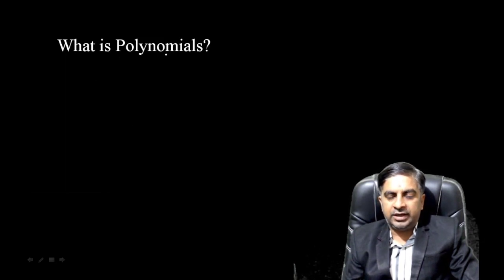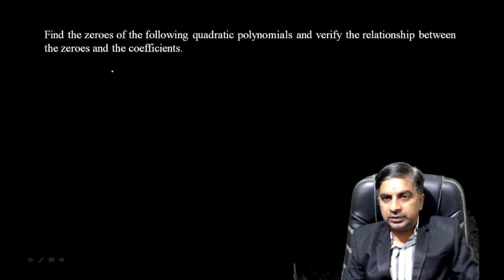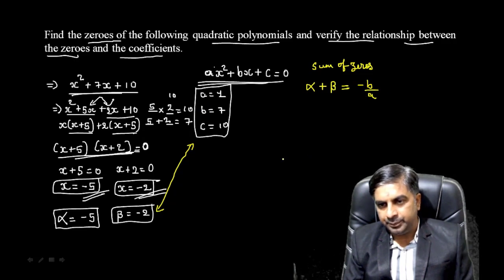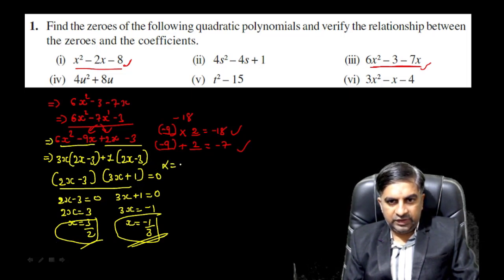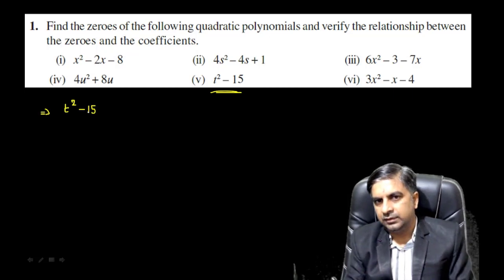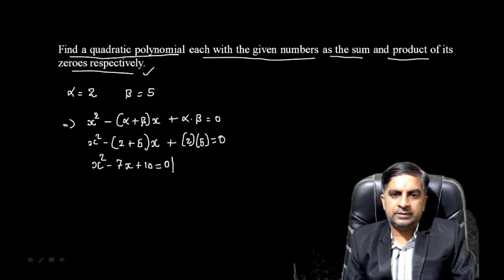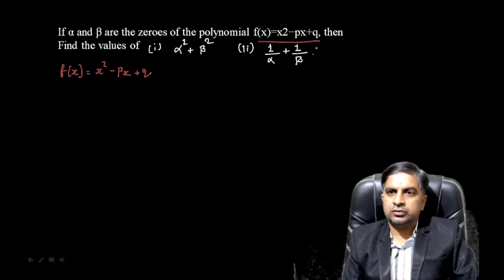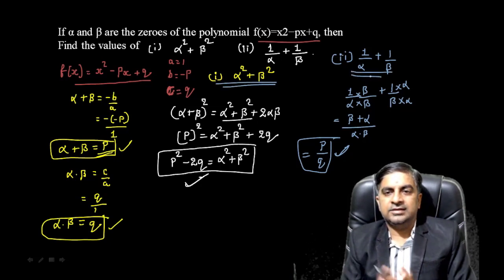One shot revision of class 10 maths chapter 2 Polynomials Mind Map English Medium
one shot revision of chapter 2 maths class 10
polynomials class 10 one shot revision
one shot revision of polynomials class 10
Polynomials in One Shot | CBSE Class 10 Maths Chapter 2 | CBSE 10 - One Shot | NCERT 10
Polynomials Class 10 in English Quick Revision | Polynomials Class 10 Math's CBSE (2022-23)